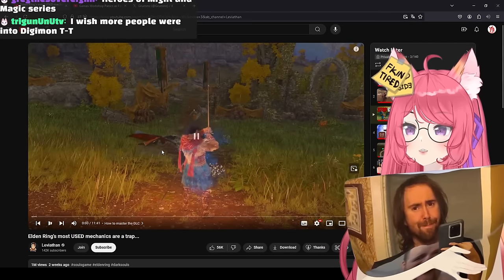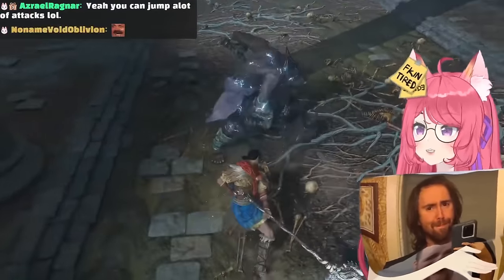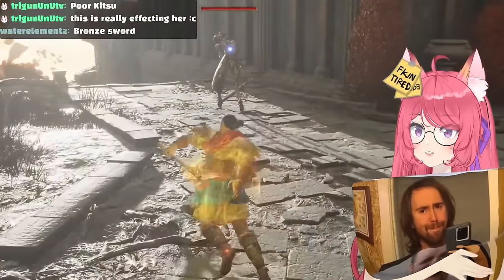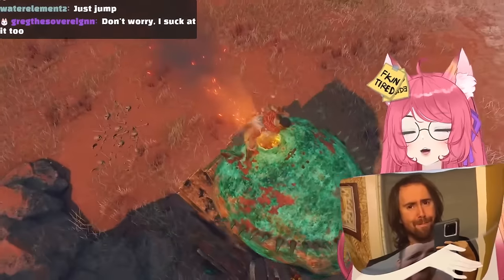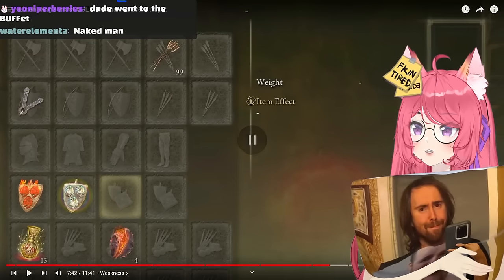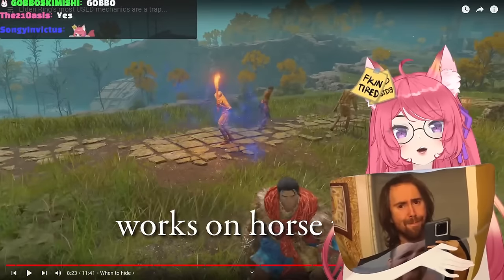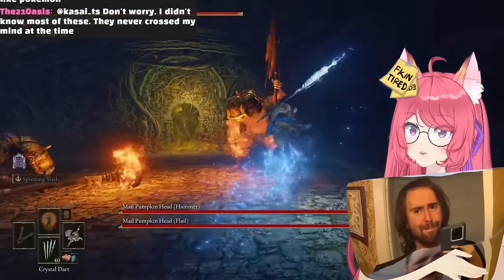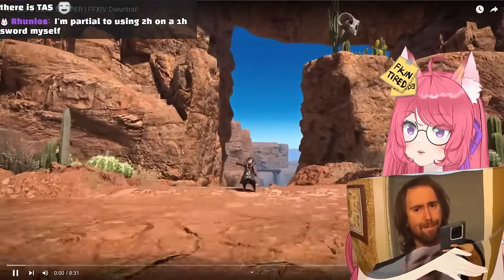Elden Ring's most USED mechanics are a trap... | Kitsu reacts to Leviathan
This video has me contemplating all my (life) decisions

◆ FOLLOW ME ◆